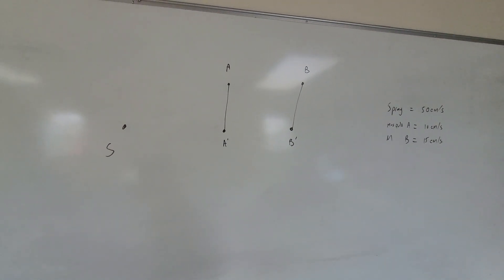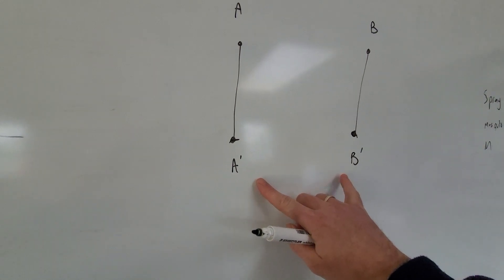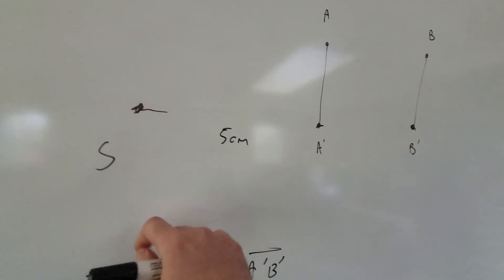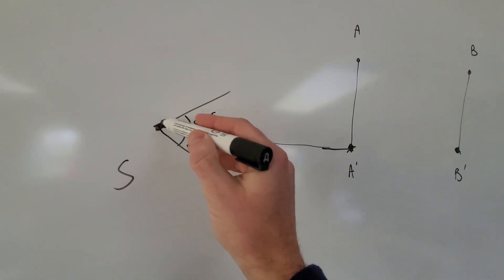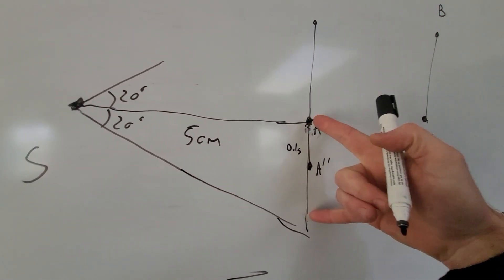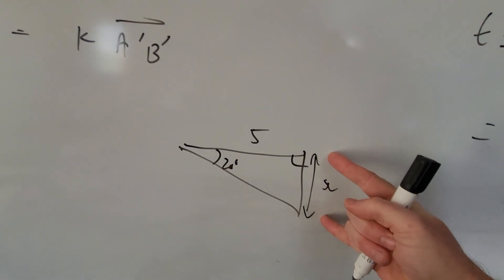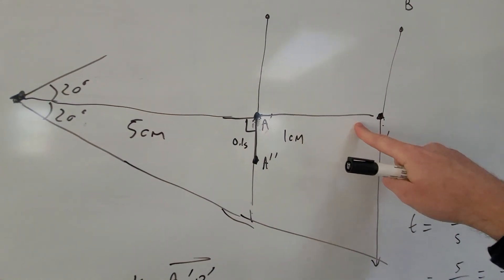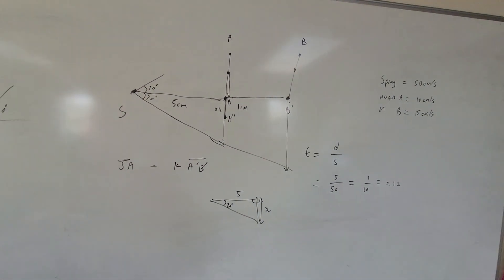Modelling mozzie spray as a vector